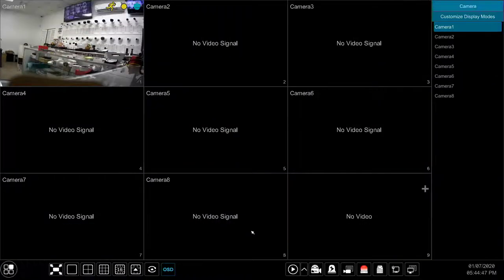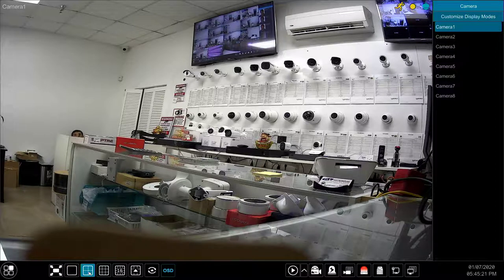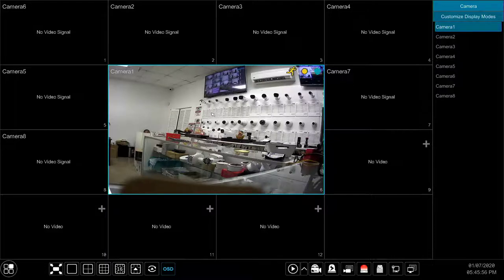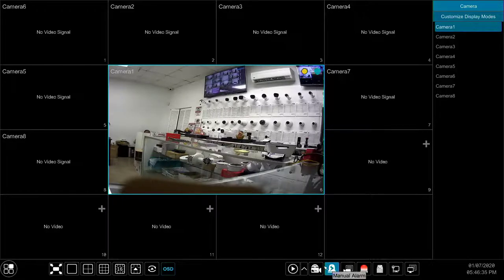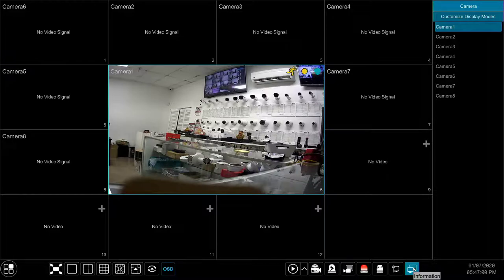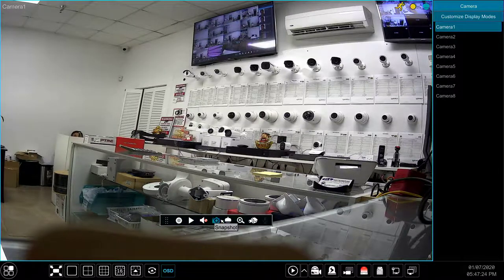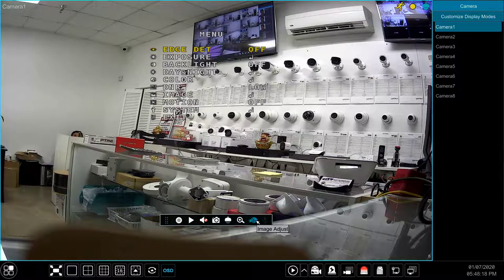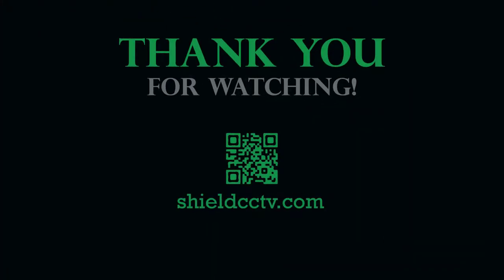Basic Controls for the AD-H265 Series DVRs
Basic controls guide for AD-H265 series DVRs and the AI-NVR series NVRs from Shield Technology.